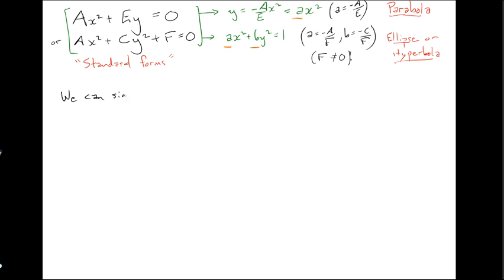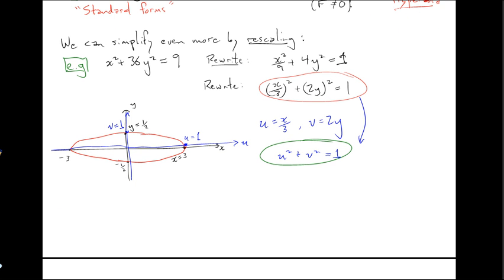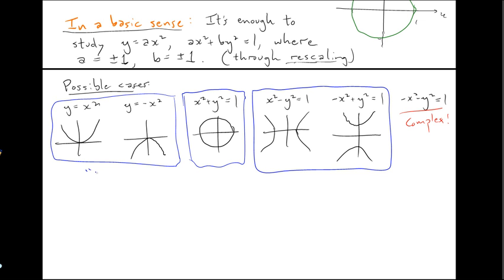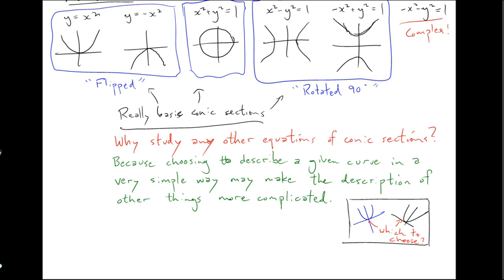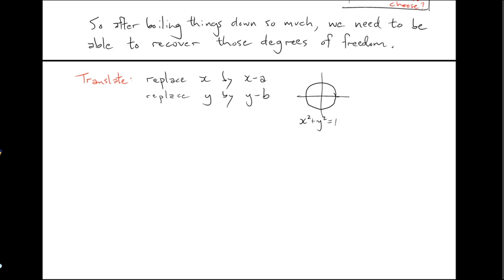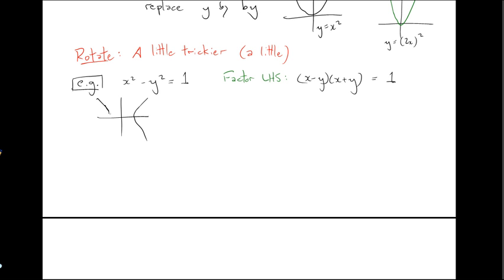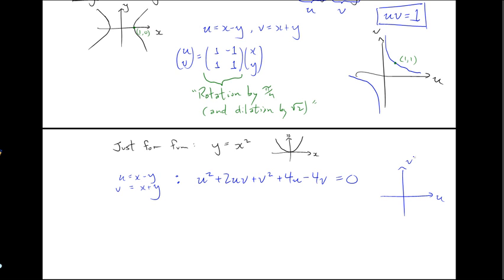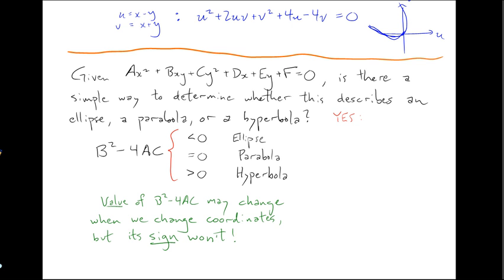Conic Sections 2: The leash gets shorter. Then the leash gets long again.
A continuation of Conic Sections 1.  We explore how to rescale axes so as to describe ellipses, parabolas, hyperbolas most simply, then how to recover all the possible conic sections by translating, rotating, rescaling.